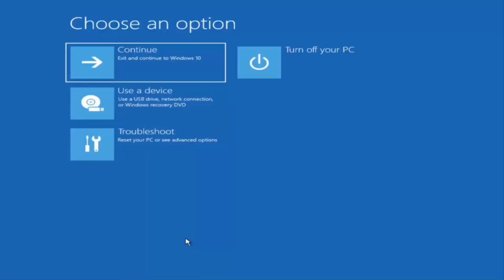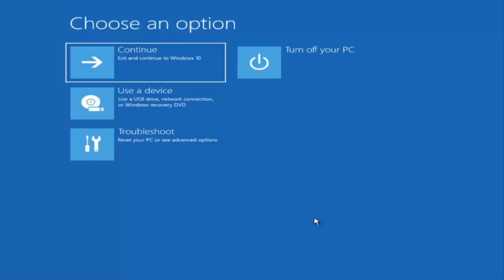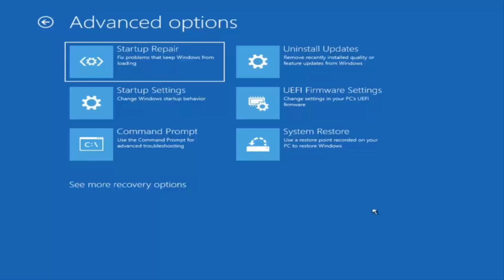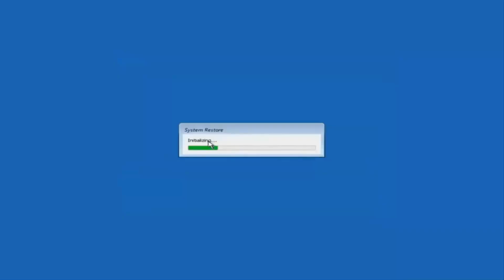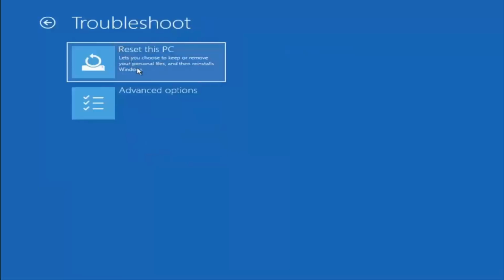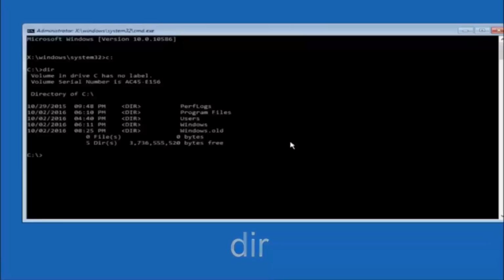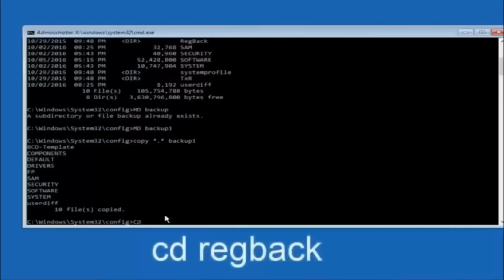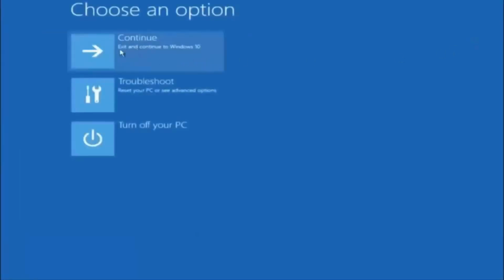Lenovo ThinkPad 11e - How To Fix Black Screen (But Turns On) [Solution]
This video tutorial covers the topic of Lenovo ThinkPad 11e laptop black screen and blank screen issues where the device powers on but the display does not appear. The content focuses on common Lenovo ThinkPad 11e display problems, no display situations, and startup screen concerns that users may experience. It is designed for people searching for Lenovo ThinkPad 11e black screen solutions, blank screen troubleshooting information, and laptop display problem guidance. This tutorial provides useful information about the symptoms and details related to a Lenovo laptop that turns on but shows no picture.

Issues addressed in this tutorial:
Lenovo ThinkPad 11e black screen issue
Lenovo ThinkPad 11e blank screen problem
Lenovo laptop turns on but no display
Lenovo ThinkPad 11e no display issue
Lenovo ThinkPad 11e display problem
Black screen and blank screen troubleshooting
Lenovo ThinkPad startup display error

This tutorial discusses the Lenovo ThinkPad 11e black screen but turns on problem and highlights the display-related concerns associated with this issue. The video is focused on helping users understand the symptoms of a laptop that has power but no visible screen output. Viewers searching for Lenovo ThinkPad 11e blank screen, black screen, or no display information can use this guide to better understand the problem. The topic is relevant for anyone experiencing display issues with a Lenovo ThinkPad 11e laptop.